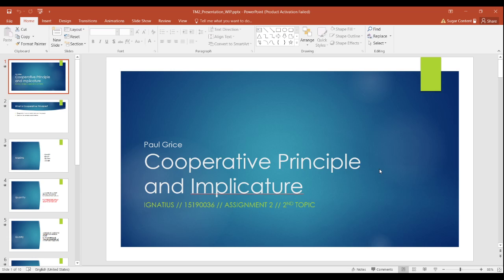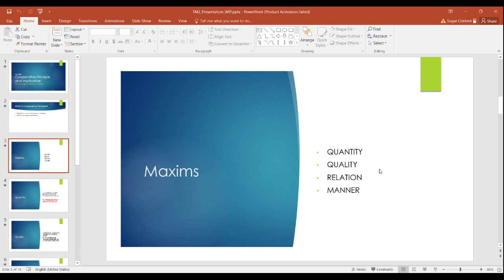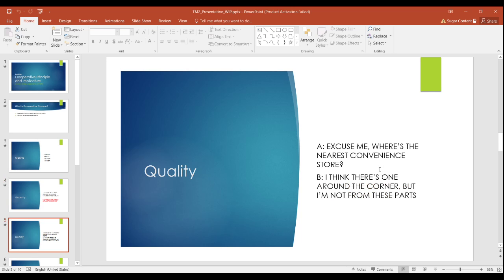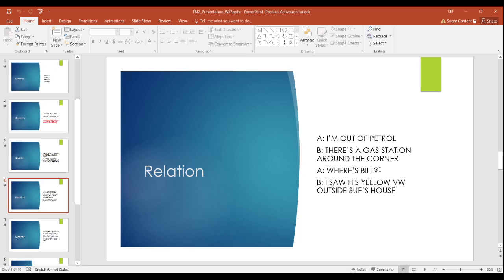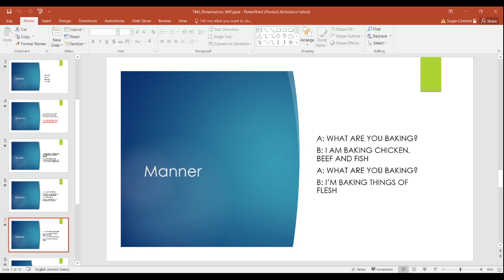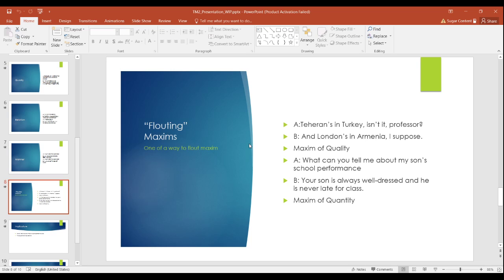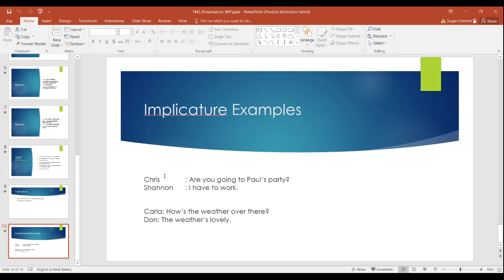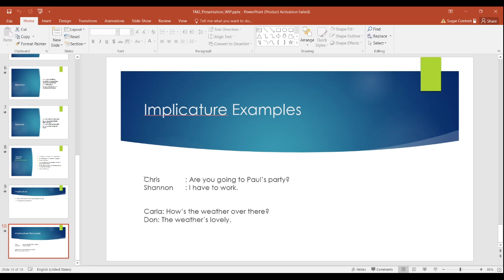TM2 Pragmatic & Semantic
Topic : Paul Grice's Cooperative Principle & Implicature
Ignatius - 15190036